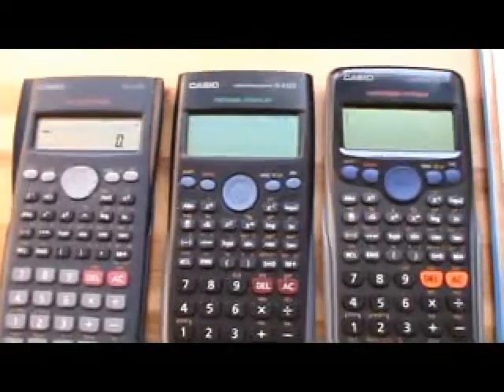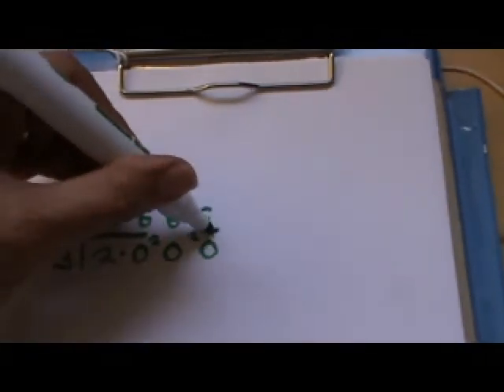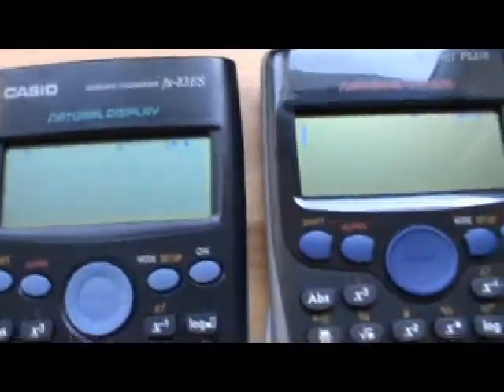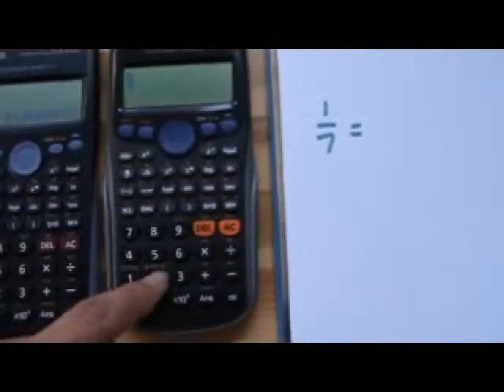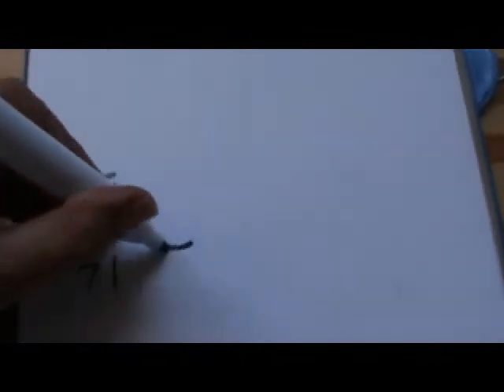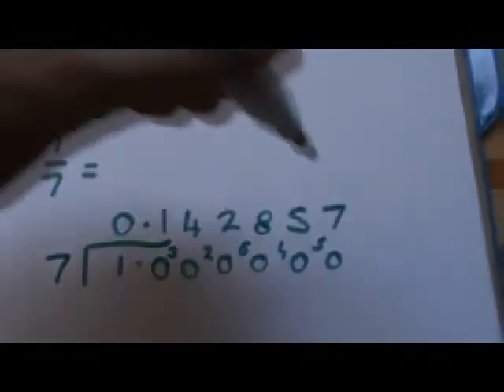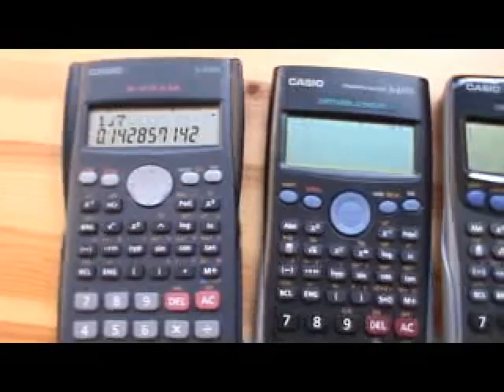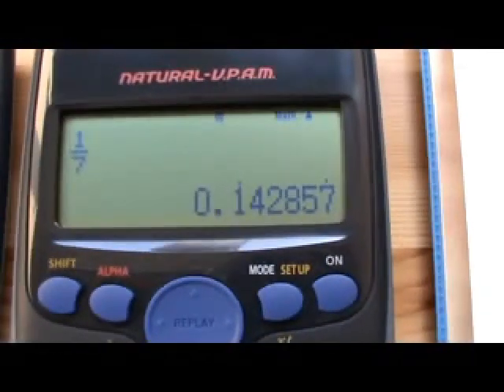Recurring decimals on a calculator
Recurring decimals on scientific calculators